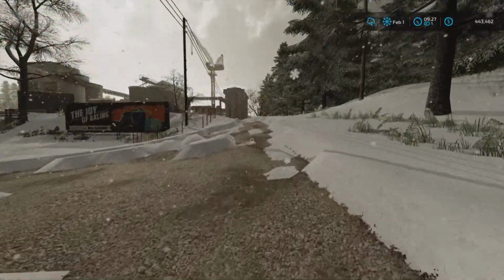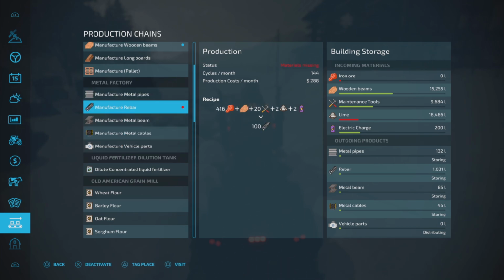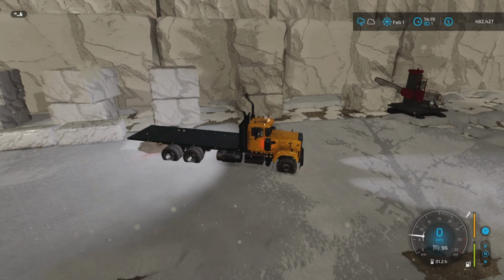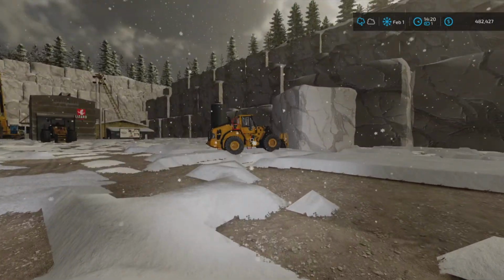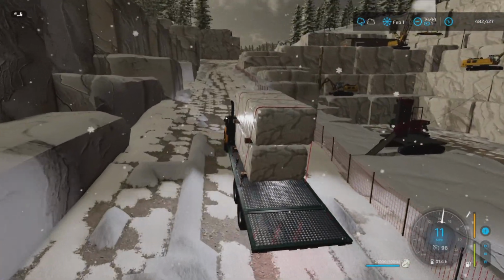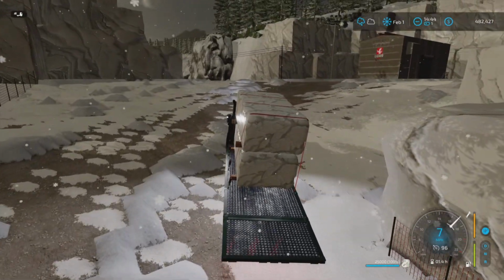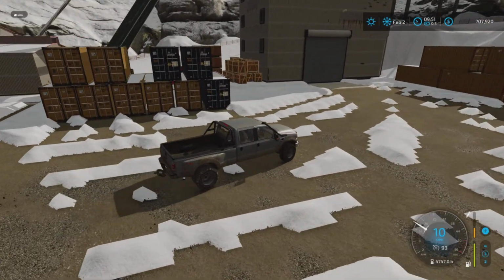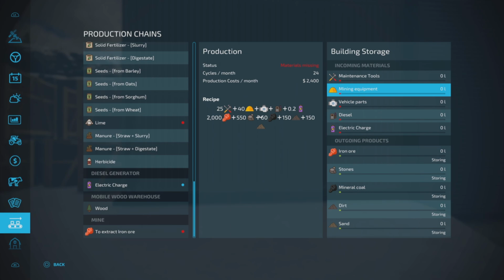FACING DOWN STORM EDDIE FOR SOME ORE!?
FS22 | EVERGREEN VALLEY | Ep10 | Farming Simulator 22 PS5 Let’s Play. Map By: Zero Oito. Game By: GIANTS Software. In this 10th episode we are through the winter months and have a problem with the metal factory (as expected)! We are, however, well on the way towards buying the Ore Mine.

Normal economy.
2 day months.

Required mods: 7
- Sell Everything (By: Schultz Modding)
- American Farmhouse (By: OKUSEDMODS)
- Telehandler Pallet Fork (By: Macktrucker921)
- Lizard F350 (By: Agro Tonho)
- Old Time Shed Pack (By: Zero Oito)
- Lizard Circular Pivot Irrigation (By: Hispano)
- Storage Sheds (By: Zero Oito)

Mods used:
Season 1 & 2 DLCs,
Government Subsidy By: Realismus Modding,
Farm Supply Pack By: The Lort,
Toolbox By: Schultz Modding,
Claas Xerion 2500/3000 Series By: Bartek_kosmos,
Claas Rollant 66 By: EED123,
New Holland D800/D1000 Baler By: 4D Modding - Eire Agri Modding,
Quadro Pro Baler Pack By: Blacksheep Modding,
Case IH 490 By: Ex0Blode Modding,
KTP 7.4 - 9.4 By: RusAgroTeh,
Farm Production Pack + Farm Production By: OmaTana,
Old Grain Mills By: BartsoNv3,
Lizard Colossus Harvesters Pack By: ChrisS and RileyS,
Multi Crop Greenhouses Pack By: GH66Mods,
Liquid Barrels By: erShaba (VSR Modiing Sur),
Diesel Jerrican By: Fr€d Fra-Cassés,
Lizard T-127 And T-127 Plus By: Budowek Team,
Handsaw By: Valek,
MACK Superliner X + TLX Phoenix Series + Multifruit Buying Station By: 82Studio